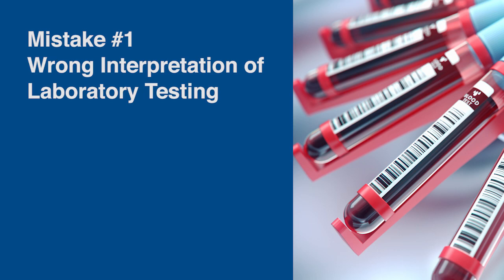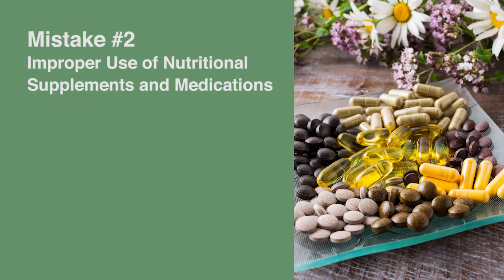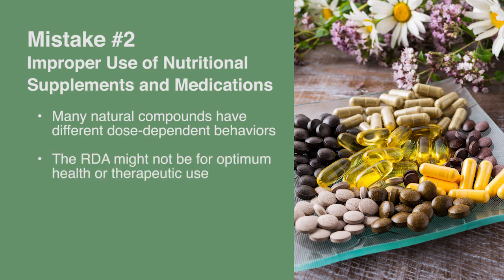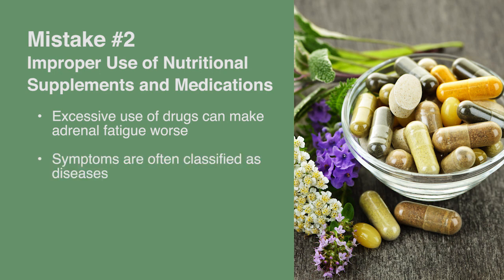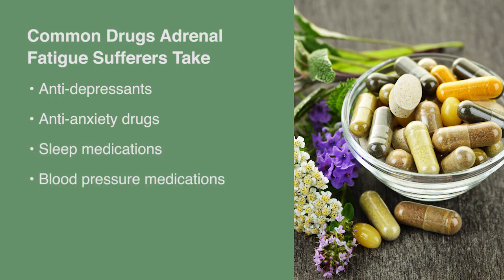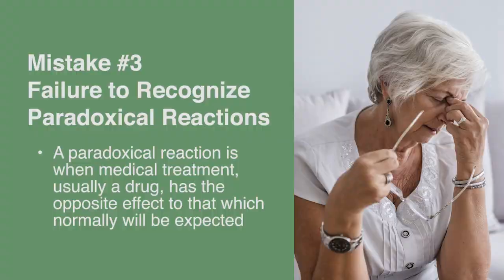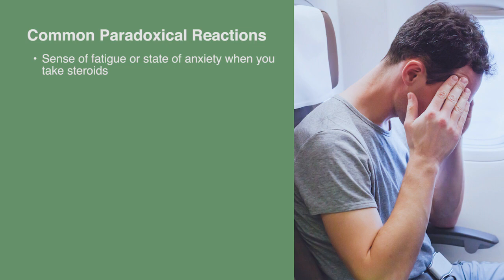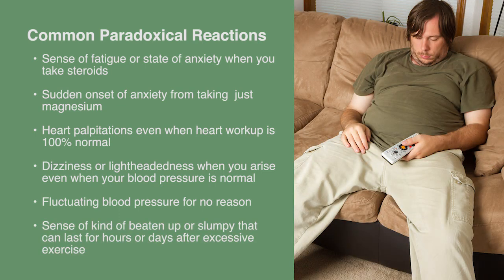3 Adrenal Fatigue Recovery Mistakes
If you are suffering from adrenal fatigue, you need to watch this. Dr. Lam and Dr. Carrie go through 3 very common adrenal fatigue recovery mistakes that they see in their coaching recovery program. Make sure you learn these mistakes so you don't make them yourself and hurt your recovery process.

2. Take our 3-minute Test and learn if you could be experiencing Adrenal Fatigue:

DrLam® and Body. Mind. Nutrition® - Worldwide Nutritional Coaching Since 2001